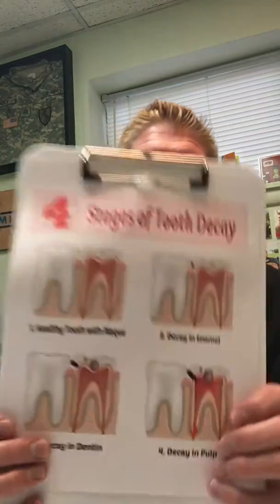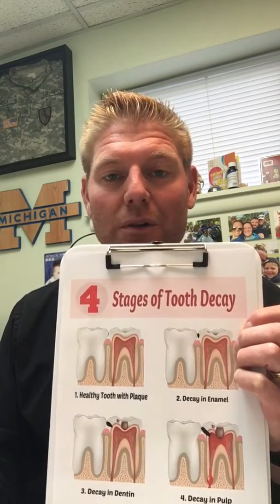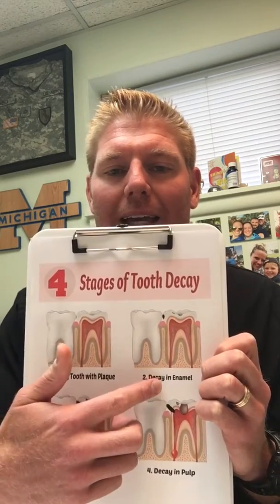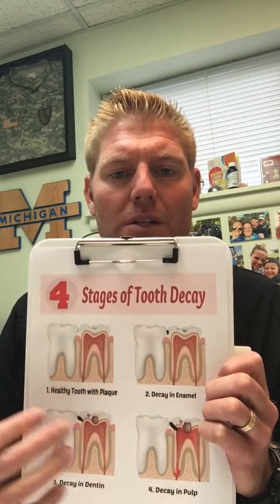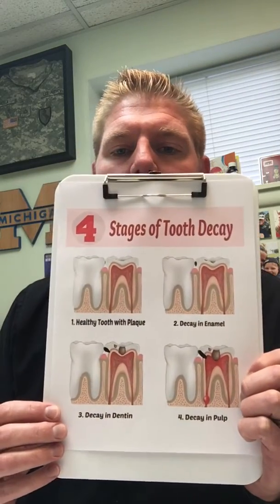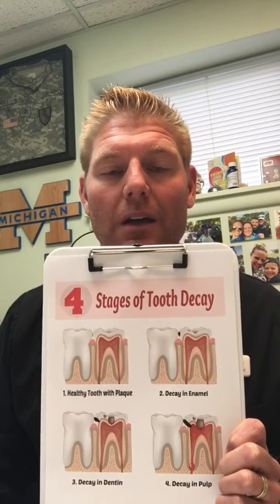Tooth Tip Tuesday - What is a Cavity with Dr. Bryton